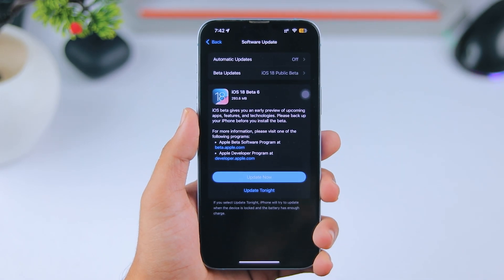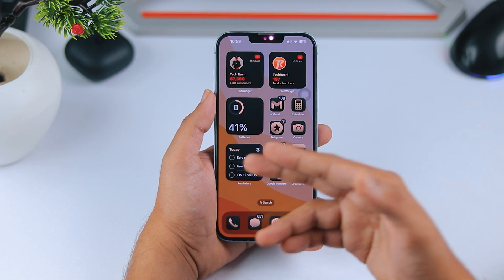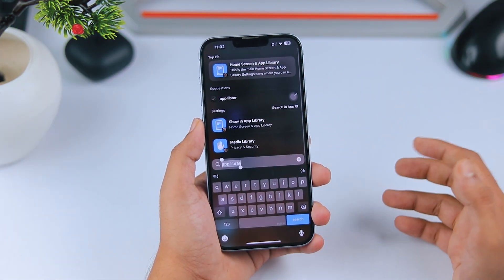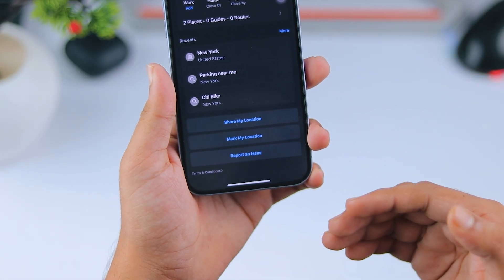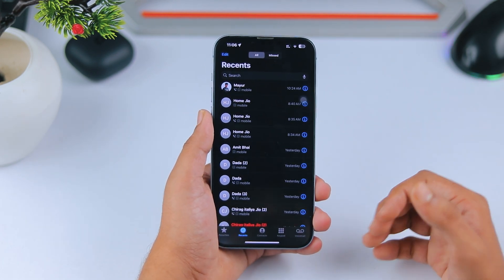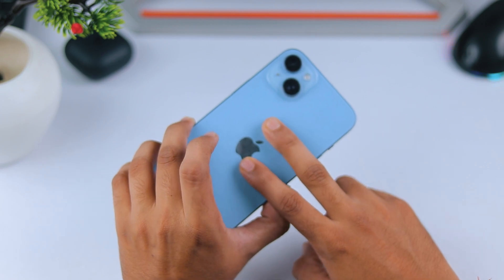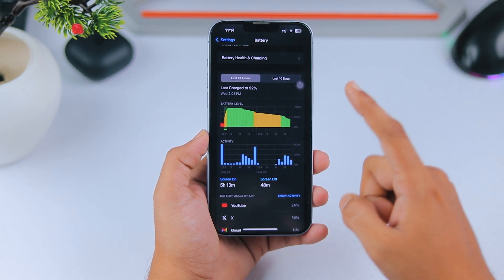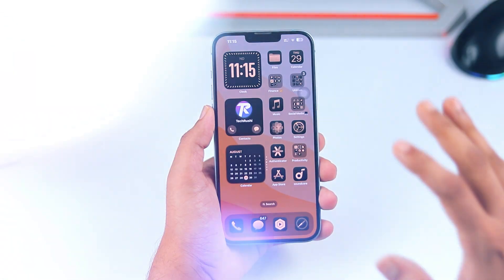📱 iOS 18 Public Beta 6 & Beta 8: New Features, Bug Fixes & Battery Test! 🔋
Hey everyone! iOS 18 Public Beta 6 is finally here, and in this video, we’re breaking down all the new features, bug fixes, and performance improvements. Plus, I'll give you a heads-up on the battery performance, heat issues, and what to expect in the next update, iOS 18 RC.

What's Inside:
Dark Mode icon pack fixes
New Spotlight suggestions
Apple Maps enhancements
Bugs in the Photos app and call disconnect
Battery health drop and backup performance
What’s coming in the next iOS 18 updates

Share your experience with iOS 18 Public Beta 6 in the comments!